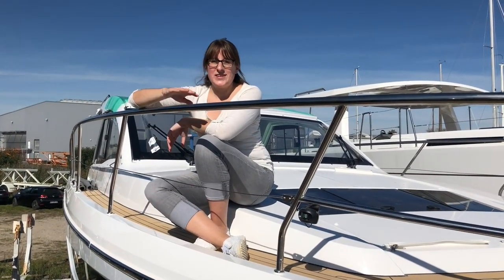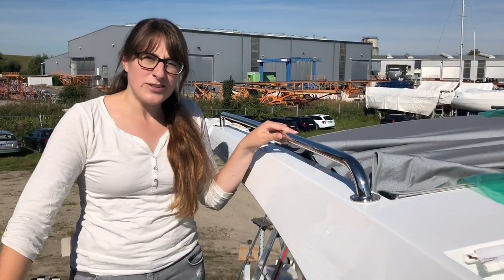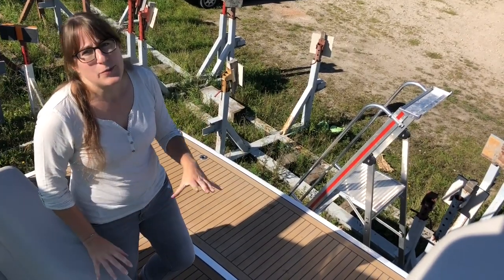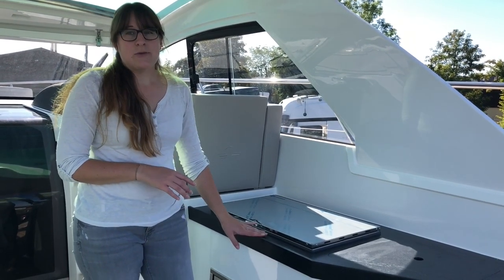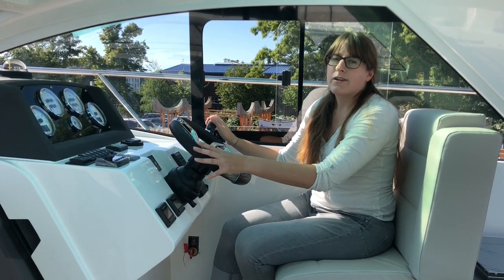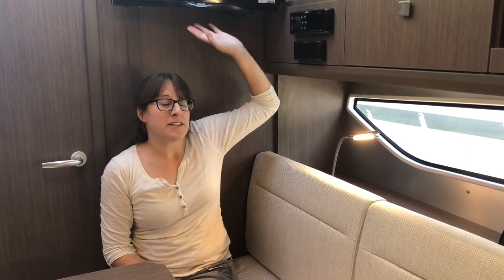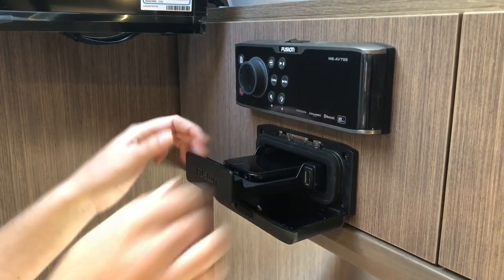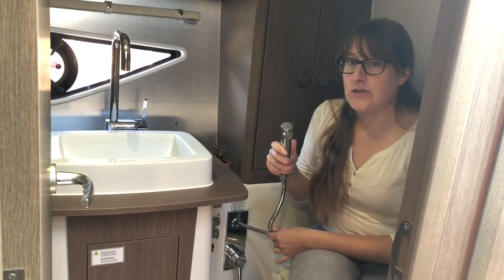Sealine S330 guided tour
A guided tour around the S330 showing all the features and details